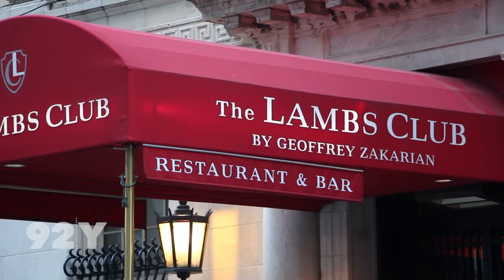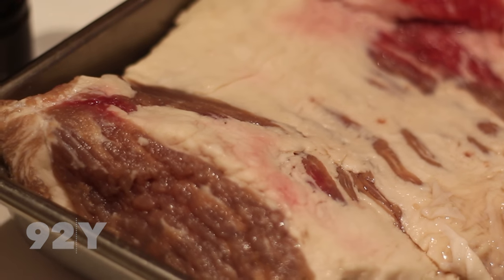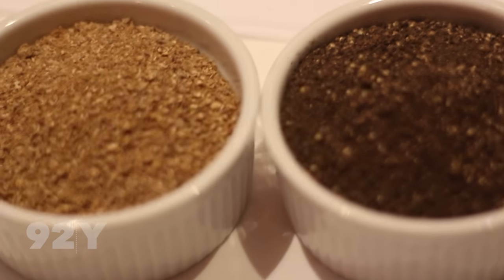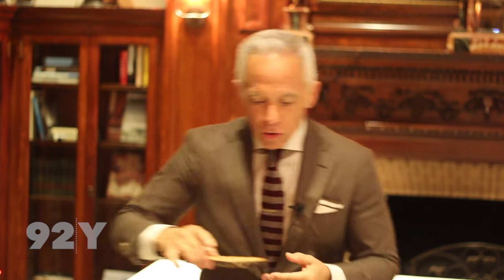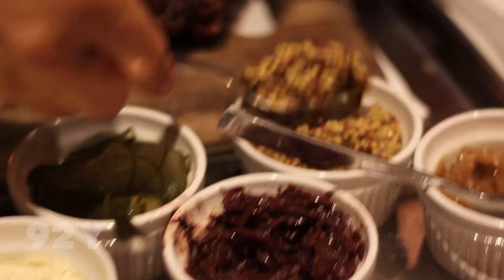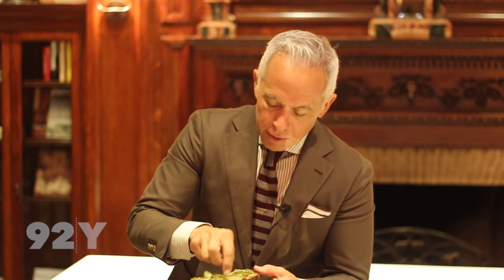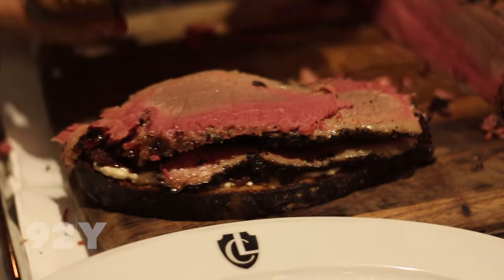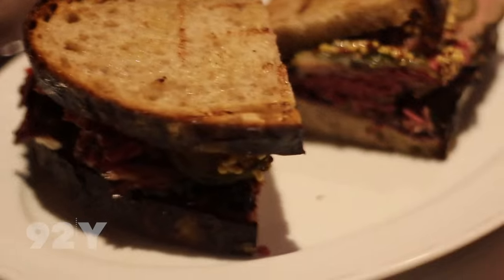This may be the greatest pastrami sandwich ever created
Iron Chef Geoffrey Zakarian might have created the greatest pastrami sandwich ever made, at his Manhattan restaurant, The Lamb's Club.